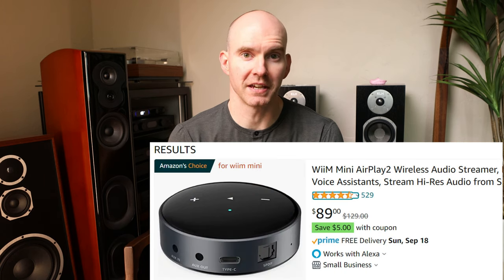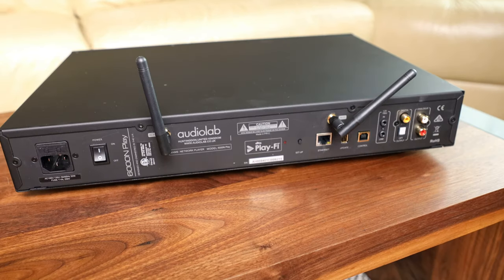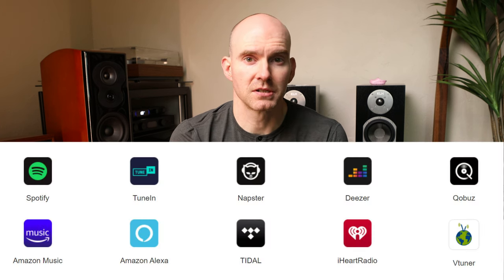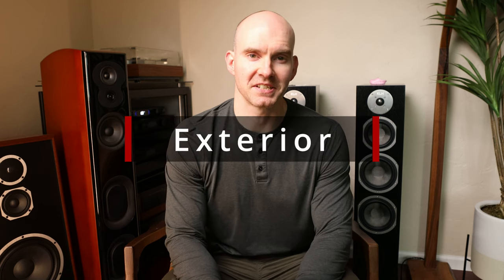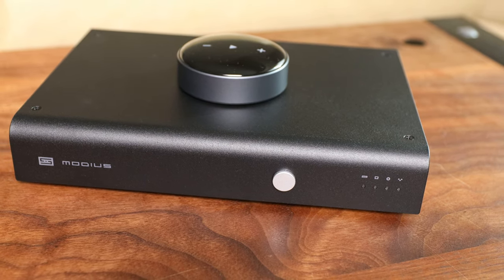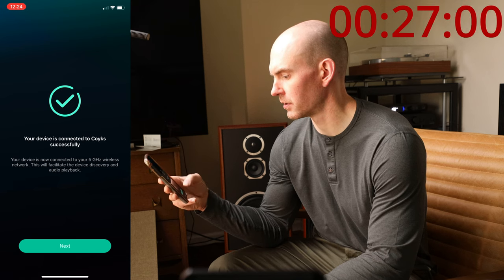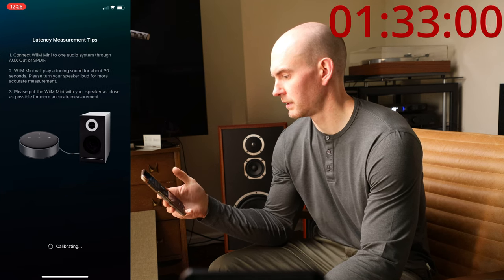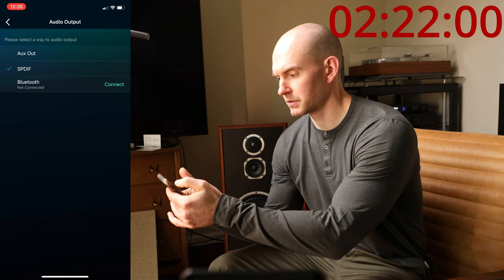WiiM Mini - Buy This Or You Spent Too Much- Comparison with Bluesound Node and 6000n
Streamers:
WiiM Mini
BlueSound Node
AudioLab 6000n

Dacs:
Topping E30
SMSL SU-6